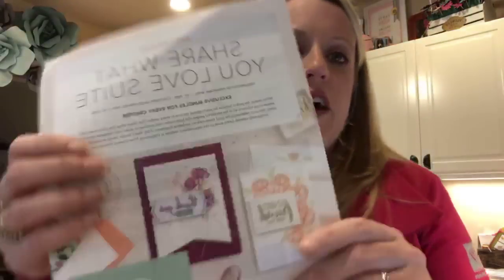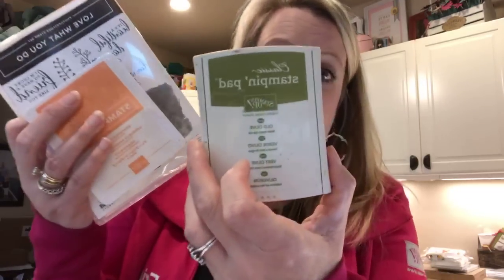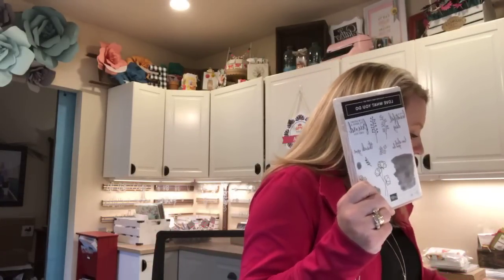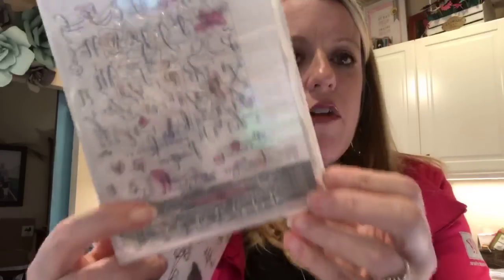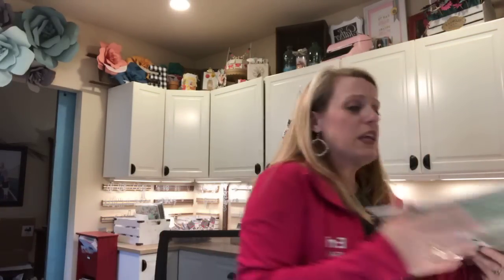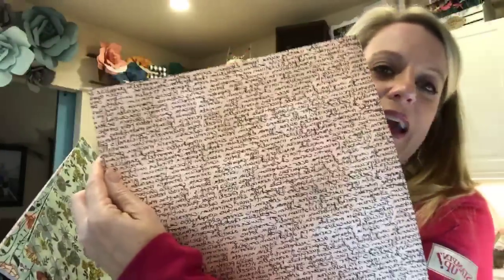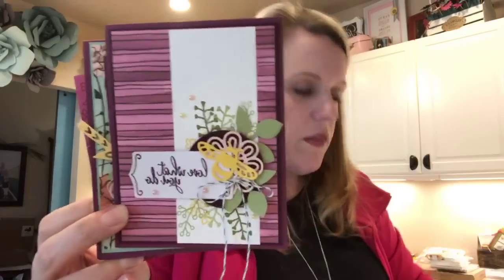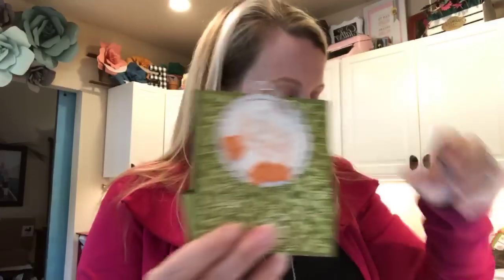Share What You Love Bundle- Freebies in May from Pink Buckaroo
Beginning May 1st, you can order the hare What You Love products which are actually an early release from the 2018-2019 Stampin Up Annual Catalog. I am giving additional freebies for anyone who orders these bundles from me in May.